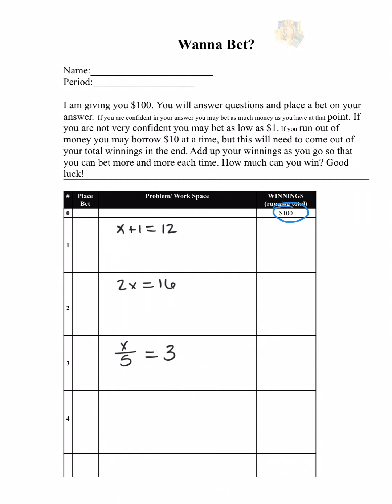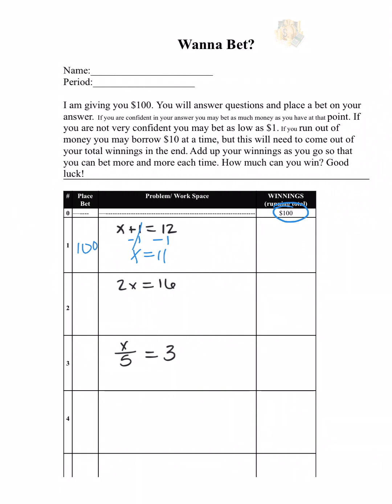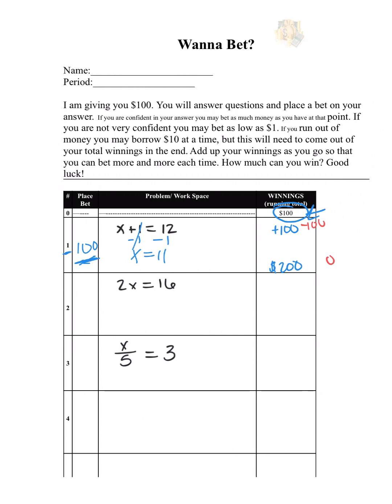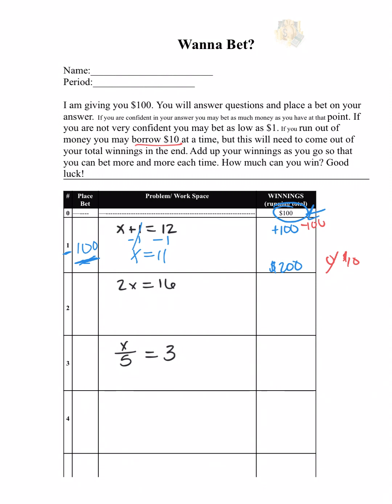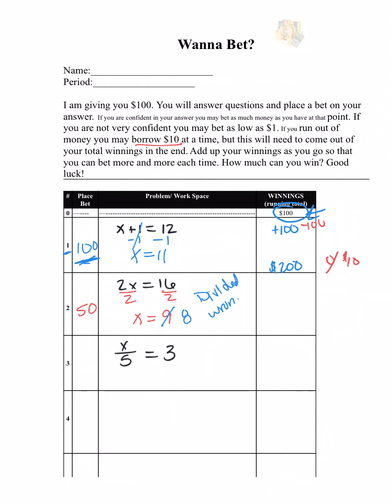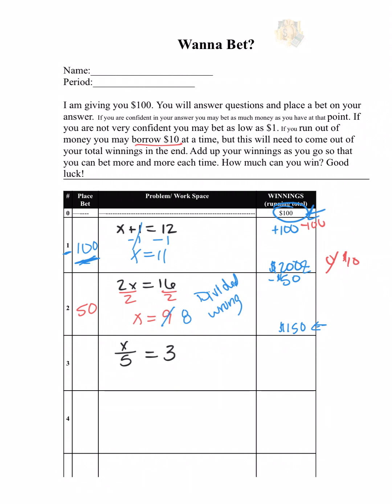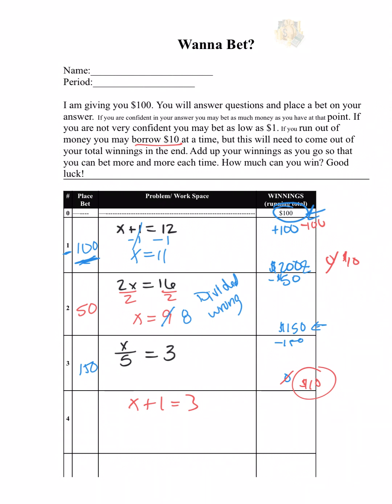Math Poker-Solving Equations